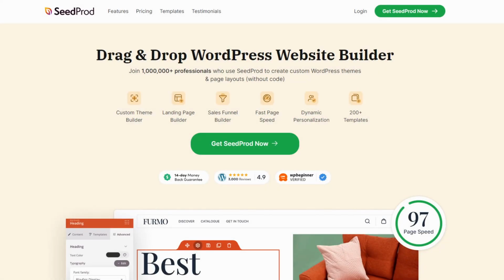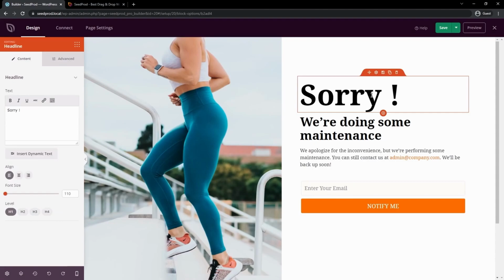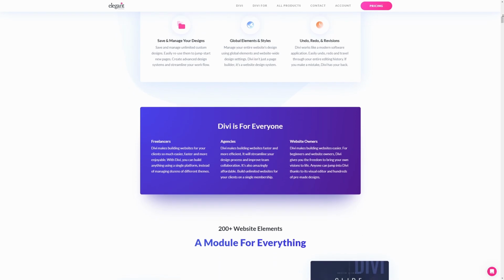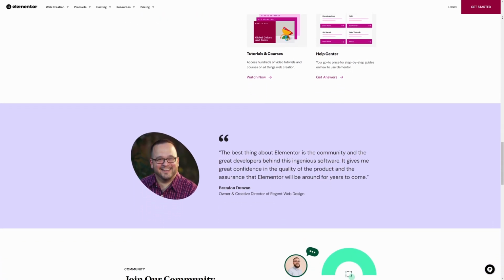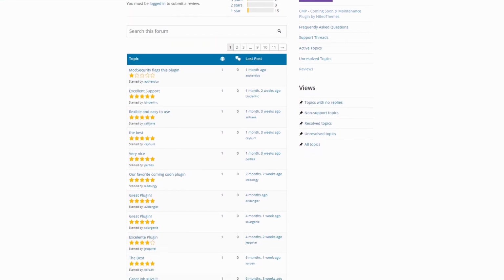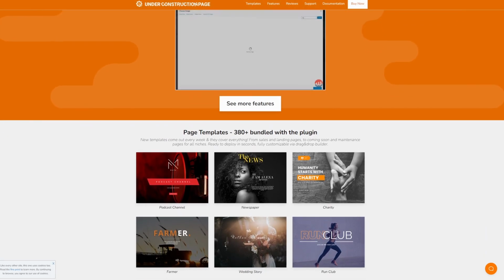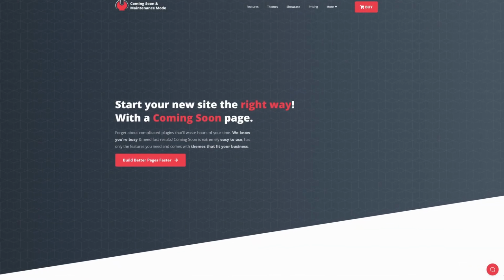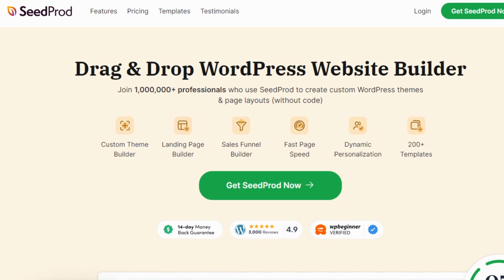7 Best WordPress Maintenance Mode Plugins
In this video, we’ll share the best WordPress maintenance mode plugins, helping you choose the right one for your needs.Maintenance mode is essential for WordPress websites undergoing updates or changes. It helps preserve SEO rankings and offers a better user experience by showing a temporary notice to visitors.

Timestamps:
00:00 - Intro
00:16 - SeedProd
01:30 - Divi
02:15 - Elementor Maintenance Mode
03:00 - CMP – Coming Soon & Maintenance Plugin
03:31 - LightStart (WP Maintenance Mode)
04:07 - Under Construction
04:40 - Minimal Coming Soon and Maintenance Mode
05:22 - What is the best Maintenance Mode plugin?